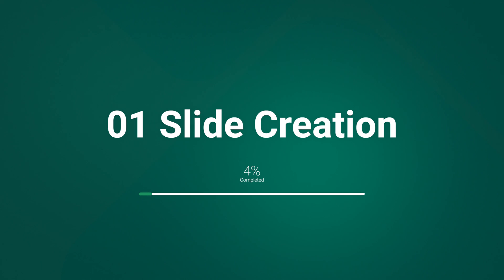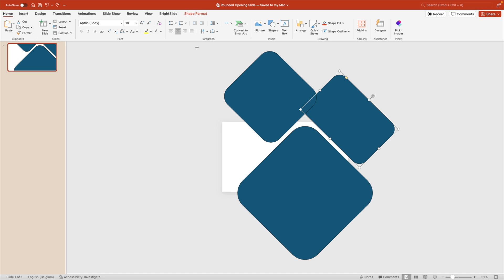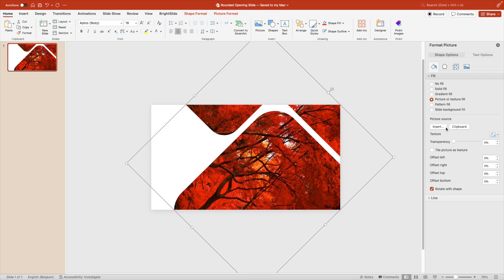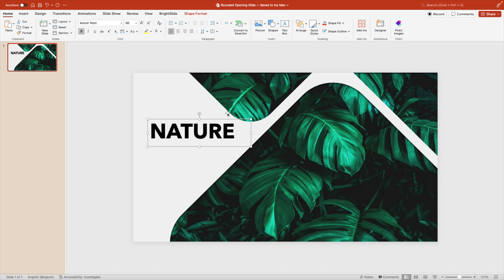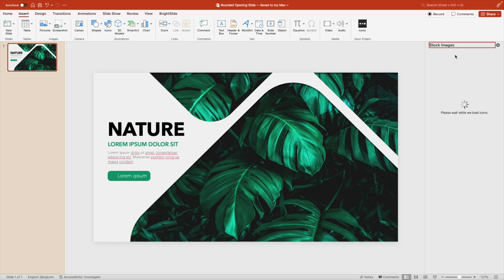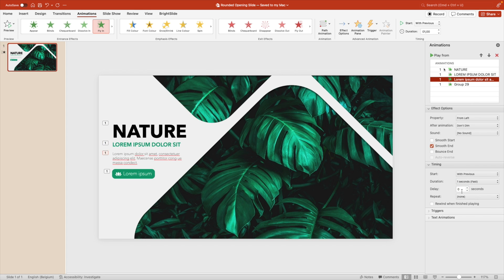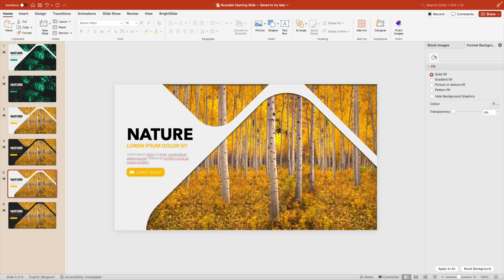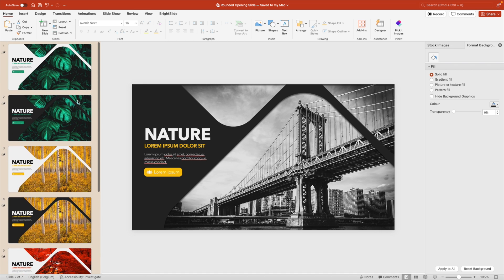How to Make Stunning Opening Slides in PowerPoint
In this tutorial you will learn how to create a beautiful opening slide in PowerPoint that is easily adaptable and customisable for your own needs.

The slides consists of a nice image placeholder with rounded corners to give a modern effect. It uses the Fly-in animation to animate the content on the slide. Perfect for people who don't have the latest version or the morph transtion.